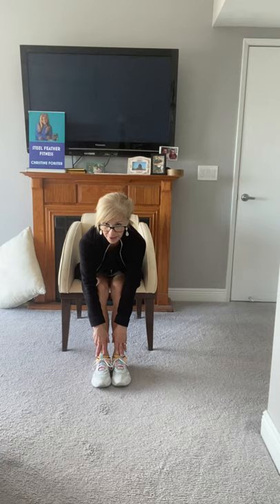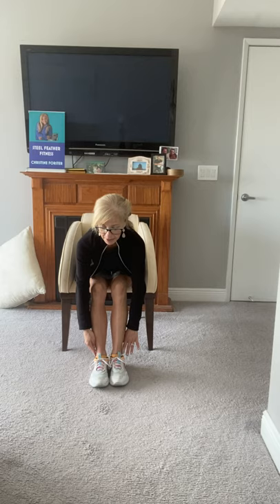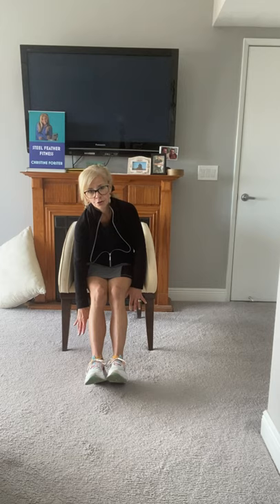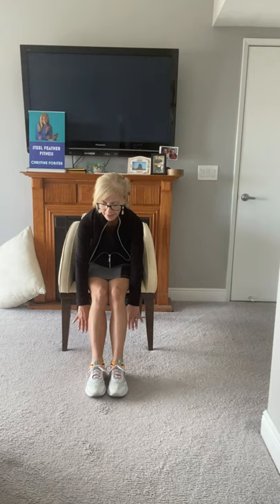Chair Cardio Mix